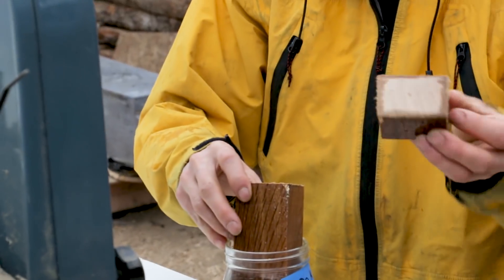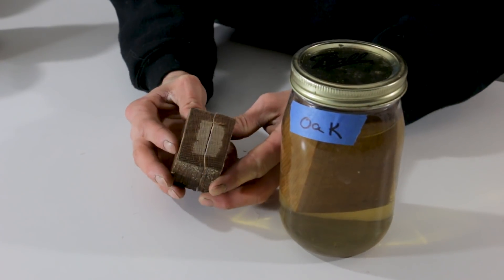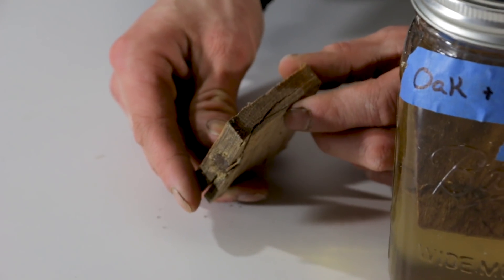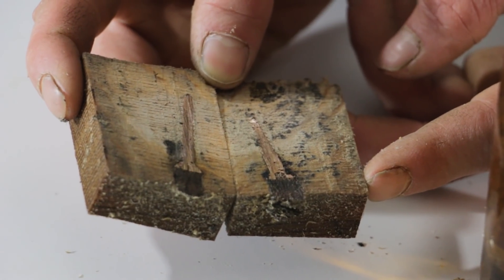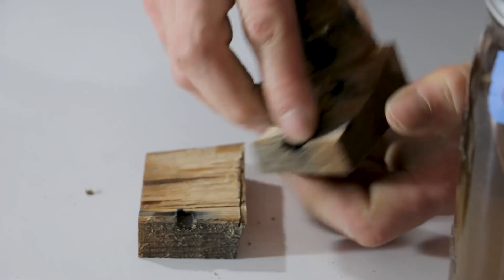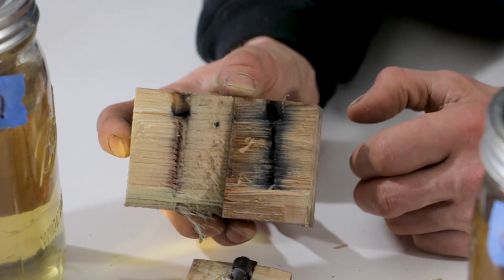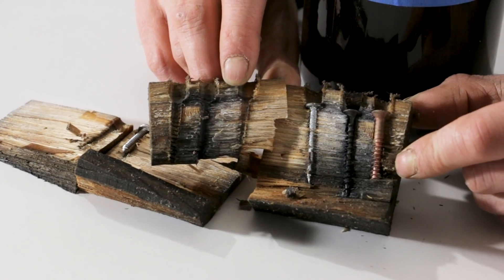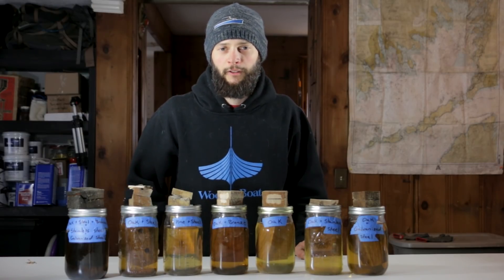Acorn to Arabella - Journey of a Wooden Boat - Bonus Content: Dissimilar Metals Part 2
What a winter!. We felt that this would be a good time to put out our dissimilar metals experiment back to back and then hit it hard next week with a full length video.
When mixing metals in a build, there are a lot of things to consider.  Not only do the metals interact with each other when submerged in salt water, but some also have adverse effects on the wood they are embedded into.  We speak a little bit about that in this video.